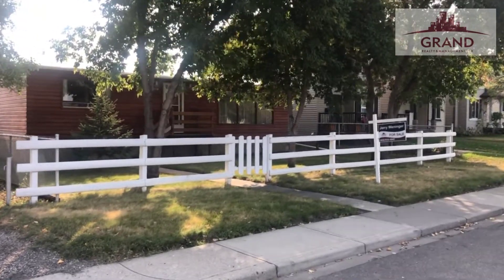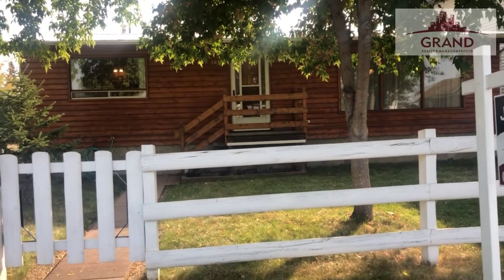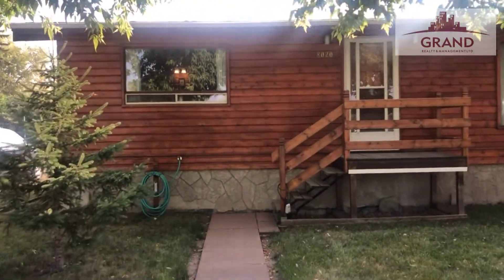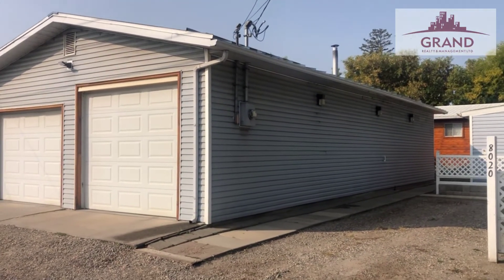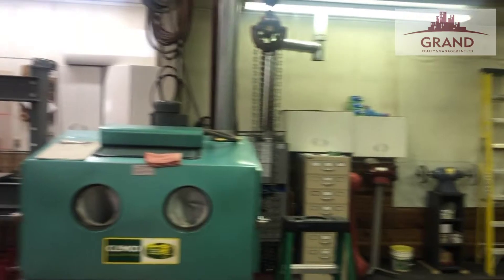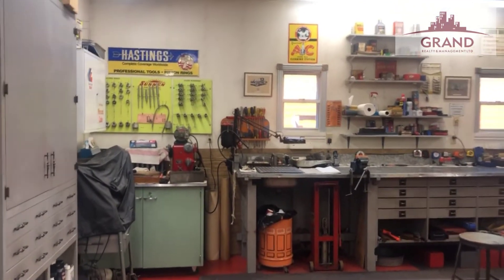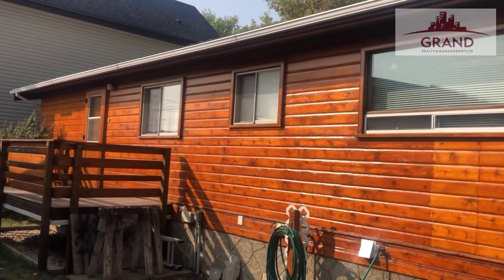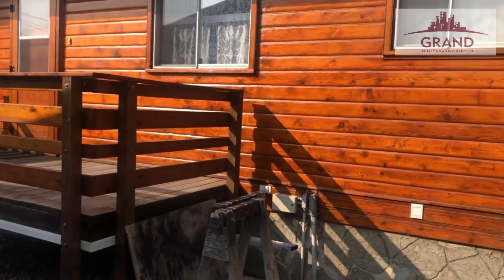For Sale: 8020 24 Street SE - Jerry Weninger | Grand Realty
Price: $449,900.00
MLS#: A1033224
Community: Ogden

An 1136 Square Foot Heated & Insulated SHOP/GARAGE in the Inner City!!! This home takes the term "Mechanic's Dream Garage" to an ENTIRE NEW LEVEL!!! If you have been searching for extra large SHOP/GARAGE space you MUST View the photos and take the 3-D tour because this is YOUR OPPORTUNITY. It is very rare to find this much square footage dedicated to a SHOP/GARAGE with a 200 Amp electrical service. UNBELIEVABLE!! You are going to LOVE this house which is actually a "Unilog" home made from yellow cedar logs with an open beam concept throughout. This stunning building was manufactured with quality care and attention to detail by Calgary Sash & Door in the early 1970s and it has been meticulously maintained ever since. It was built to exacting standards with features like 3/4" Fir Plywood subfloor and a double roof system with metal on the exposed layer. If you want to witness "pride of ownership" at the highest level you need to take the 3-D tour and come view 8020 24 Street SE!!